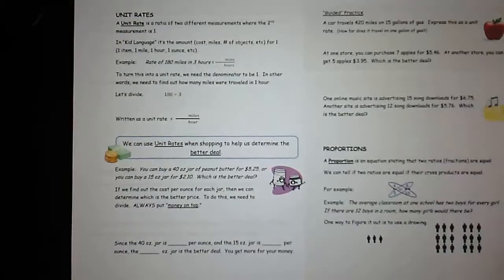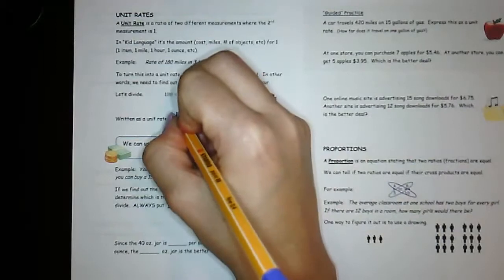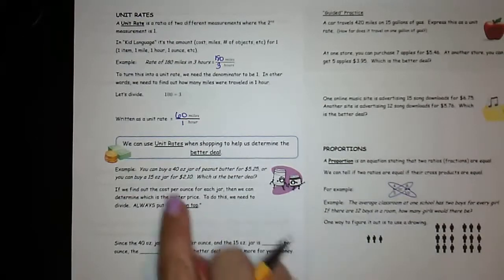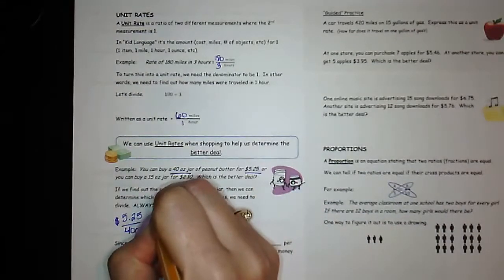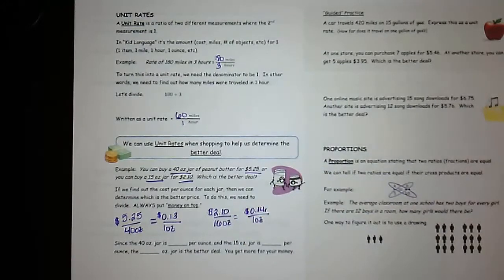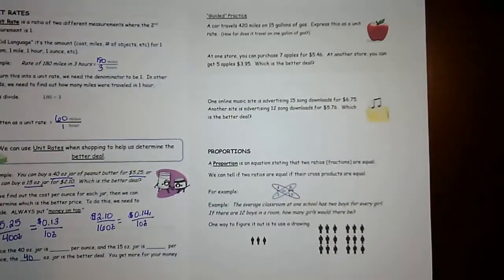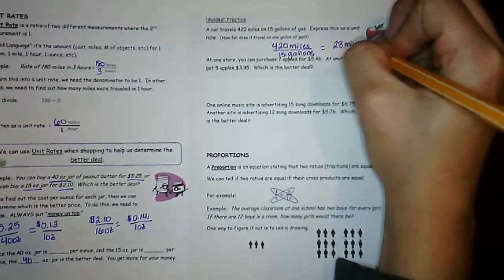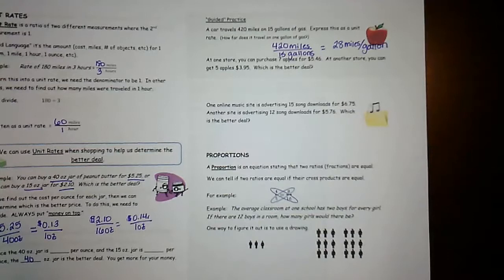Rates, Ratios, and Proportions